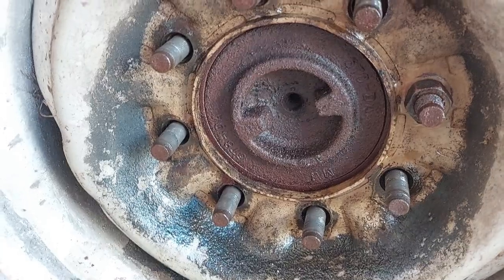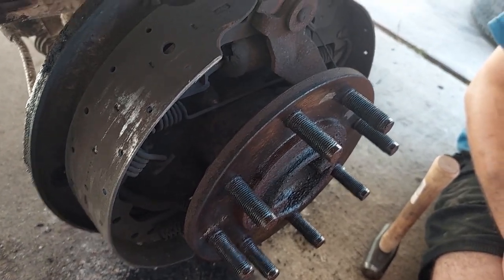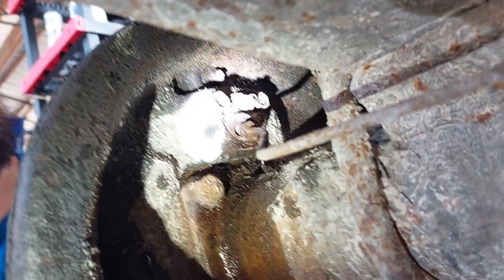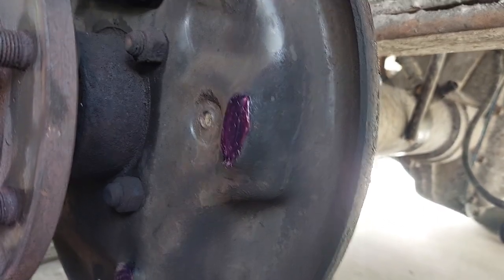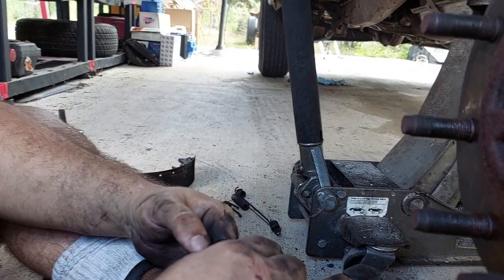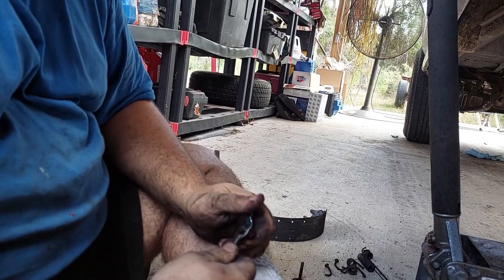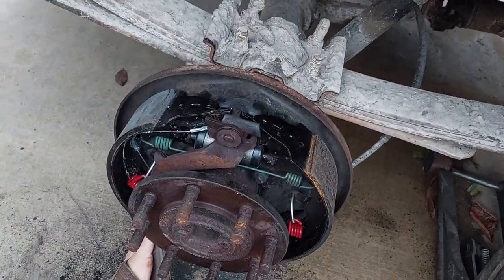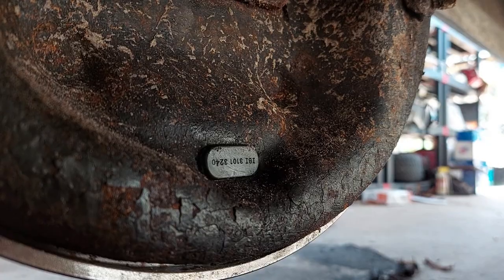Episode 96 - Rear Brake Shoe, Wheel Cylinder, Springs and Drum Replacement 1993 F250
Welcome!  In this video my brother redoes the rear Brake Shoes, Springs and Drums for his 1993 Ford F-250 named Ty.  Drums can be tricky due to the large number of springs they use and the specific order they need to go in.  Make sure to watch the full video as I address specific spring locations and talk about the key differences in brake shoe and drum size between the Super Duty and non Super Duty versions of the F-250.  My brother has a non Super Duty so it was harder to find the right parts.  The key is that the semi-float axle (non Super Duty) uses the same brake shoes/drums as the F-150 of the time.  The full-float axles (Super Duty) use bigger drums and shoes.